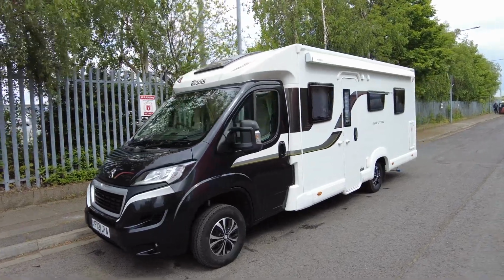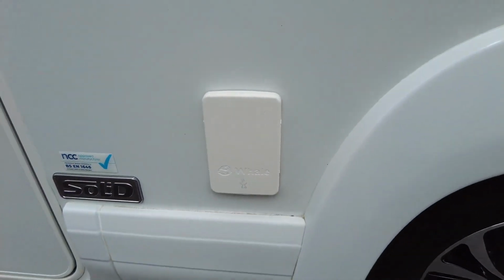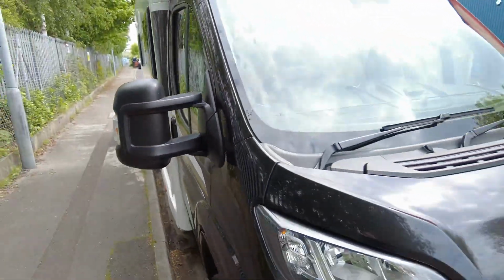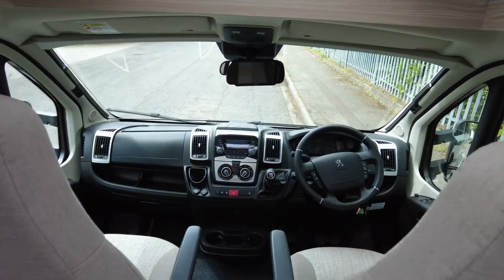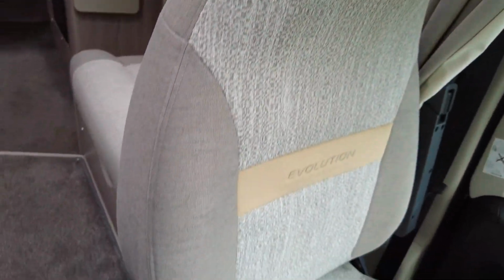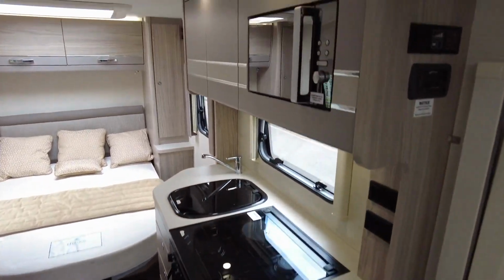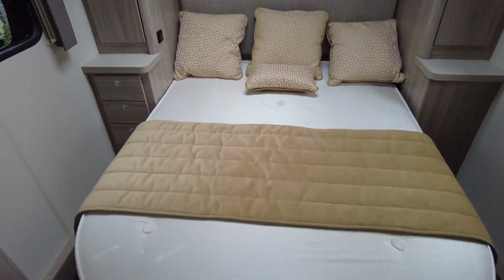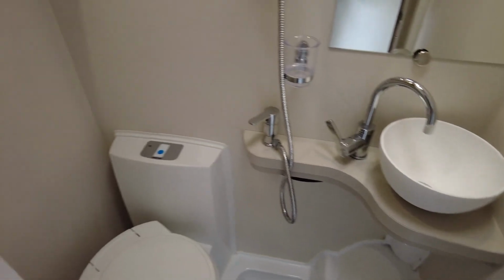Elddis Evolution 150 - Motorhome Auction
Auction Date 29th May 2023 at 10:30am - Elddis Evolution 150

Motorhome auctions are held twice monthly at British Car Auctions Nottingham also known as BCA Nottingham. for more information.

Buying Stock At The Press Of A Button...
With the monumental shortage of motorhomes and caravans, CMS Auctions have provided a way to buy used quality motorhomes at the click of a button. Being the biggest supplier of used motorhomes and caravans in the U.K. to the trade, we are also the most honest and transparent, appraising every vehicle, good and more importantly bad points. As I am sure you will agree, if we are honest, it gives you confidence to want to buy more!

We aim to supply 50+ per month, particularly in the peak season to keep them forecourts full. On the bad side, we don’t sell direct or retail them ourselves, but on the good side, you have the confidence to know that we don’t just cherry-pick the good stuff out like most other vendors, everything goes to auction.

Our stock is currently advertised under the name Crv & Motorhome Sales Ltd to BCA Nottingham, handpicked by our buyers from various sources. British Car Auctions motorhome and caravan auctions have long been the go-to place to buy, with between 150 and 200 motorhomes per month.

Got a motorhome to sell? Visit WeBuyAnyMotorcaravan.com

British Car Auctions Motorhome Auction.

Caravan and Motorhome Sales have for over 20 years worked in full partnership with BCA, selling 100% of motorhomes through BCA Nottingham. CMS Auctions are working hard with BCA to offer transparency for a hassle free purchase, so when you bid, you know exactly what you are buying. With a 99% sell rate, if you win, you buy.

Register today with CMS Auctions to open an gold account.

Want to speak to someone at BCA Nottingham? Call Noel Clay on 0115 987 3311.

BCA Motorhome Auctions Auctionview.

For our more detailed BCA auctionview, register below! Browse, bid and buy motorhomes!